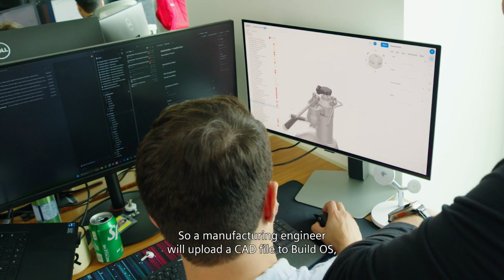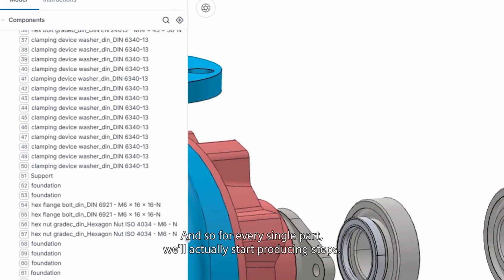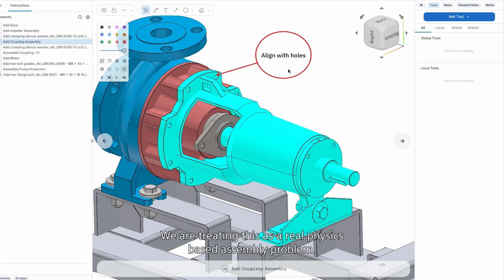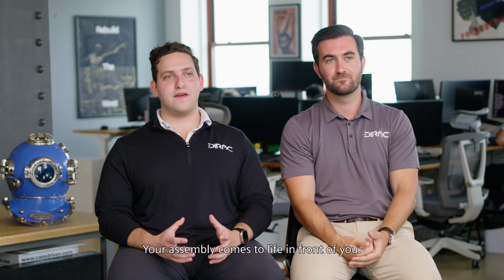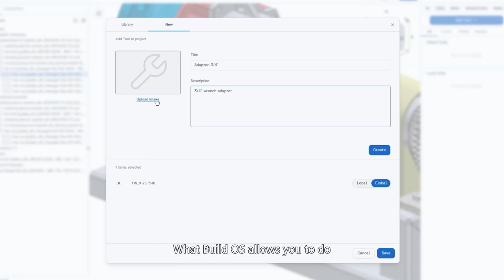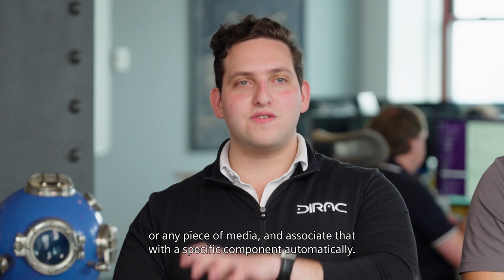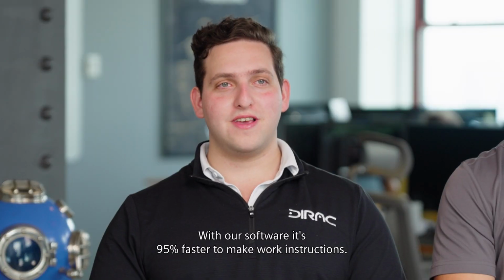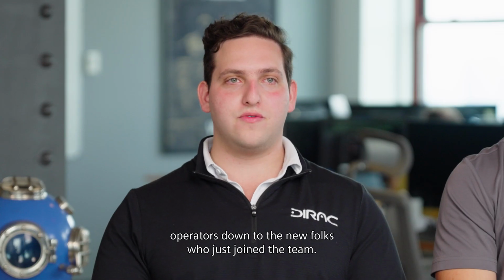Dirac x Siemens Technology Partnership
Fil and Trevor from Dirac share their experience partnering with industry leader Siemens.

Dirac is revolutionizing manufacturing with the world’s first automated work instruction platform.

Want to learn more?